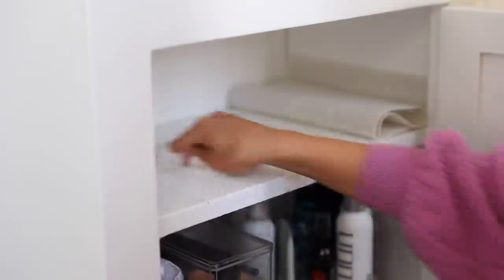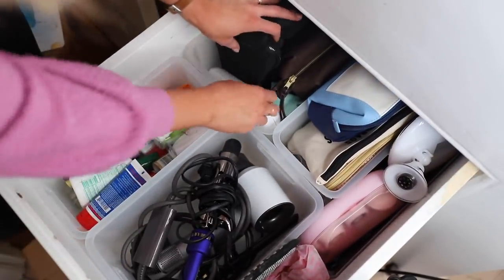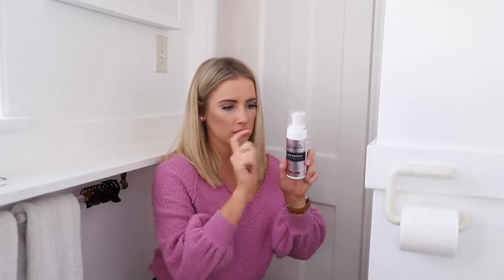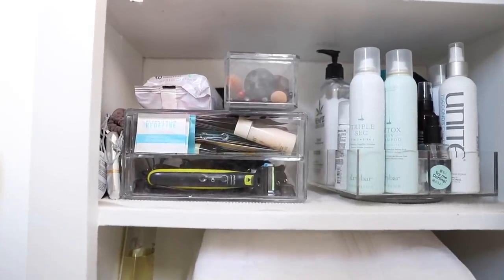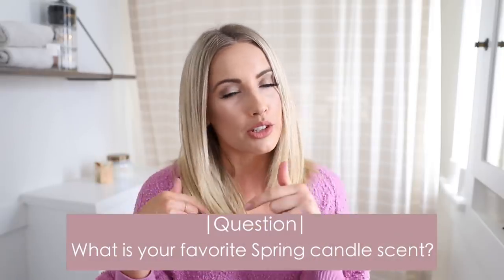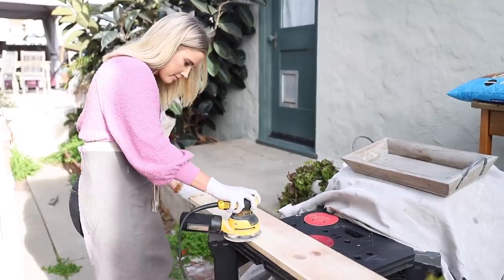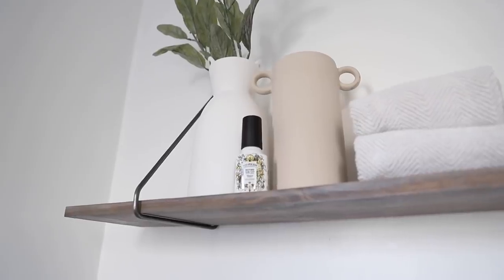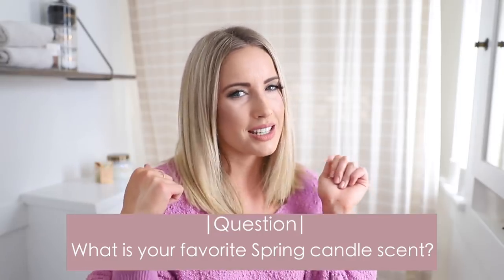DECORATING + ORGANIZING The Bathroom | Quick Tips + Fav Products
Who doesn't love a good bathroom decorating and organizing session?! Do it with me!

|| Discover Your Design Style ||

Videography by Elena Contis and editing by Ian Fitzgerald